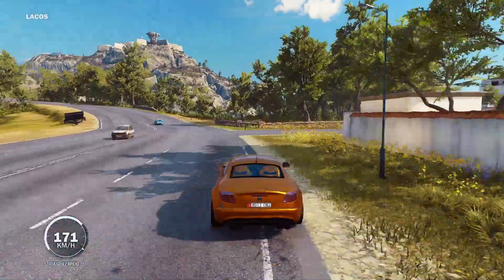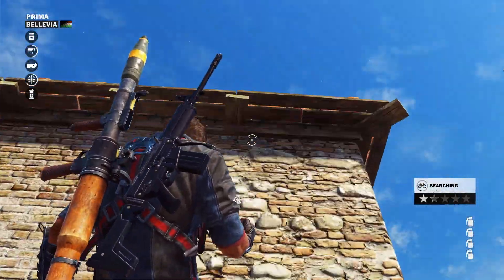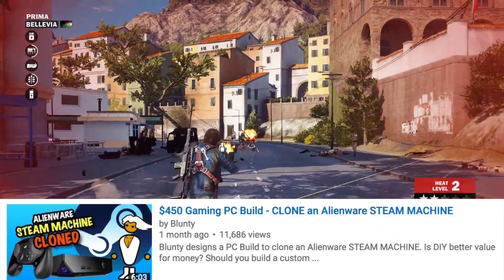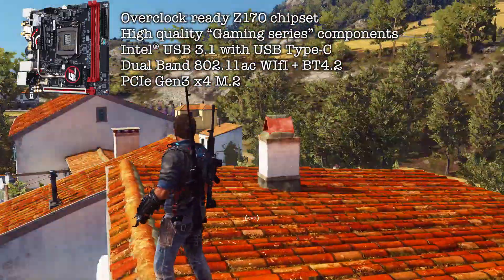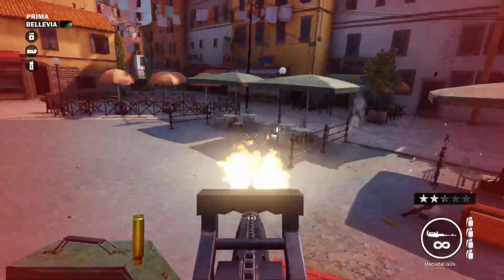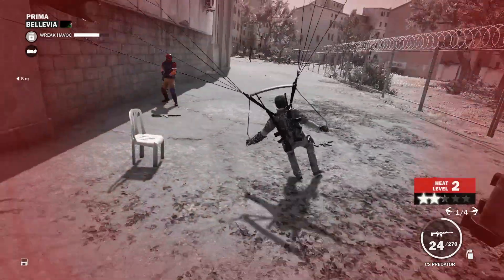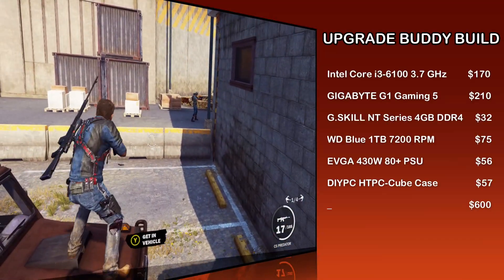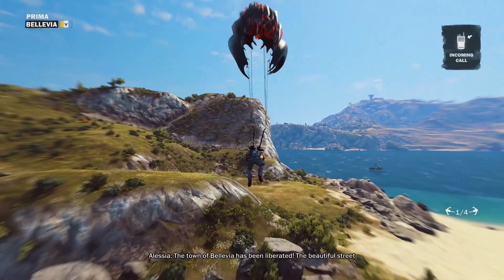2 Budget PC Gaming Builds - Which One Wins?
On a quest to build a budget friendly Gaming PC, inspired by the Steam machine Clones I detailed last month, Here are two different build plans, which one wins?
How do you build a ~ $500 Gaming PC, go for power? upgradability? Older tech to save money, or new stuff to make sure you’re future proof?

Post for this build video on Nvidia ANZ Forums;